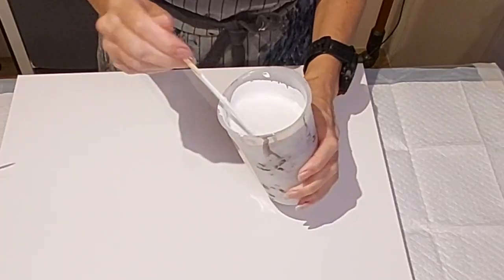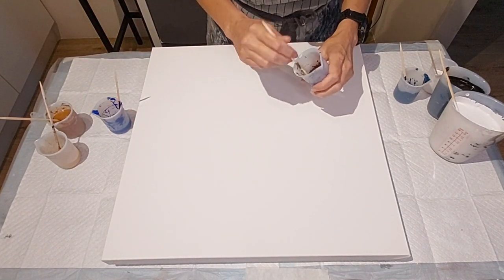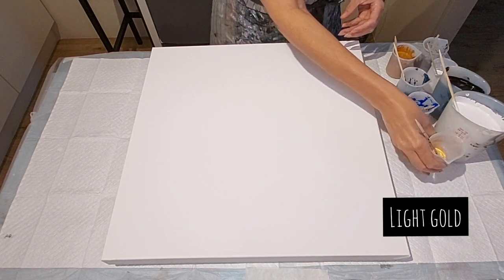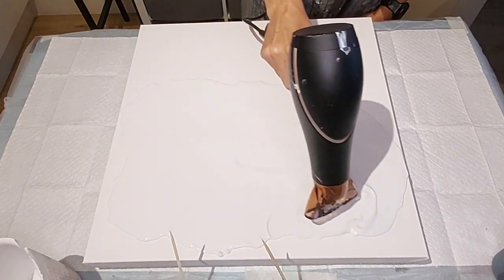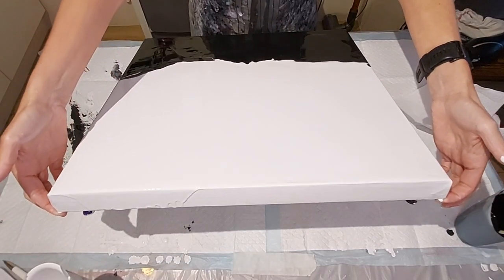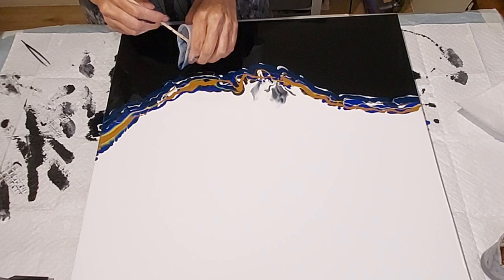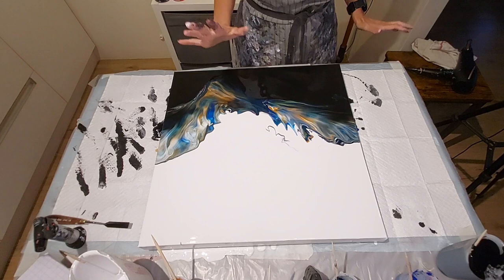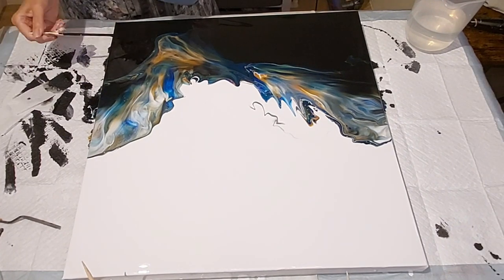The most AMAZING Color Palette! Acrylic Pouring | Fluid Acrylics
OMG not only is the biggest abstract painting using the dutch pour technique I have ever done but I absolutely love this color palette! This is the reason I love fluid acrylics!

In my previous video (which you can view I tried out a color palette for an acrylic dutch pour, but unfortunately it didn't go as well as I thought it would but I took some key takeaways from that practice acrylic pour and applied them to this dutch pour.

I tweaked my colors and layered my paints slightly different and this is what I was able to achieve.

When I did the first blow out, I actually yelled for my husband to come and look because I was shocked at the beauty of the colors.

Not only did the colors combine beautifully, I loved that the colors were ribbon like and didn't make any cells or lacing (I'm not a huge fan of cells and lacing in case you were wondering).

I still have some more fine tuning as far as how much paint I pour onto the canvas and take more time torching (on a small canvas it's much easier to see air bubbles).

As I mentioned in the video, I'm going to try some different acrylic pouring techniques using this same color combination and let's see what magic I can create!
My paints are all Amsterdam Acrylics Standard Series mixed with water to the right consistency which for this style of acrylic pouring is very thin, running off the stick and disappearing right away back into the paint.

Time Stamps
00:00 Intro
00:36 Explanation of paint colors and technique
04:06 Layering paint on the canvas
05:23 Blowing out the paints on the canvas
08:06 Wet result
08:23 Dry result
08:37 Outtakes

and don't forget to turn on your notifications if you like pouring paint as much as I do!

psssst: I would love it if you could share my videos on any of your social media channels.  Its a great way for you to help me grow my channel and it's free :)

Tiffany
xoxo